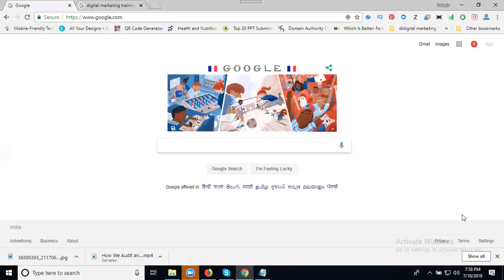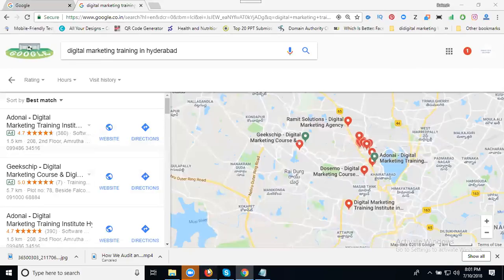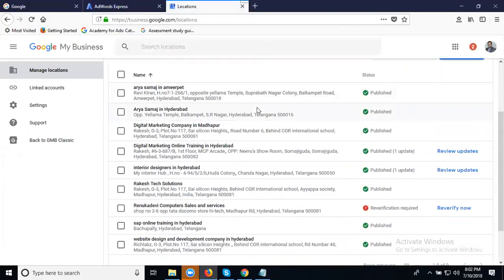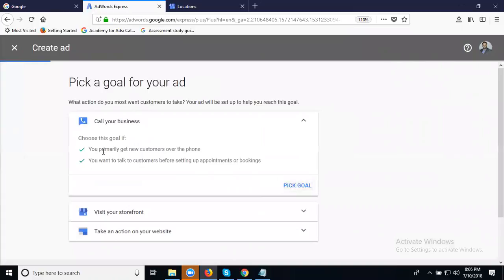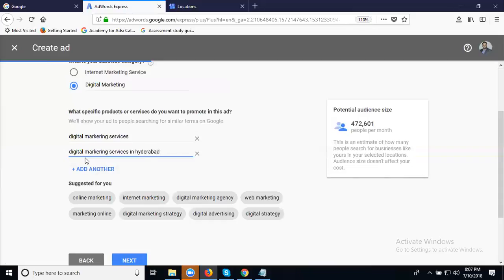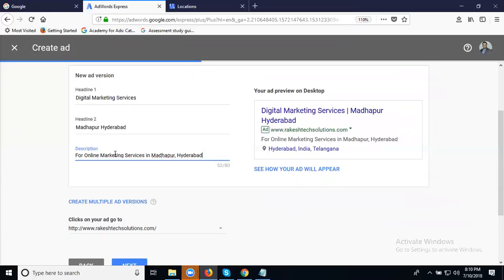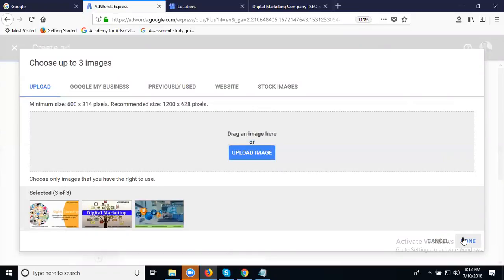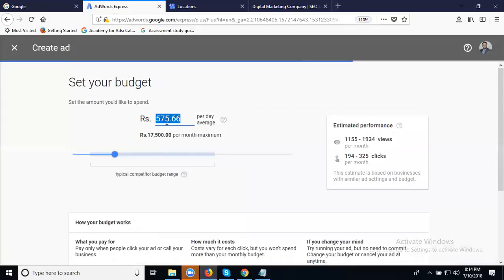How to make calls your business 2018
Learn This Training Video - How to make calls your business 2018 tutorials by digitalrakesh